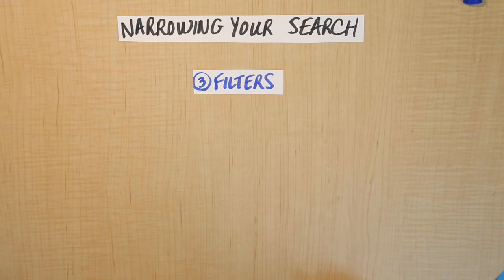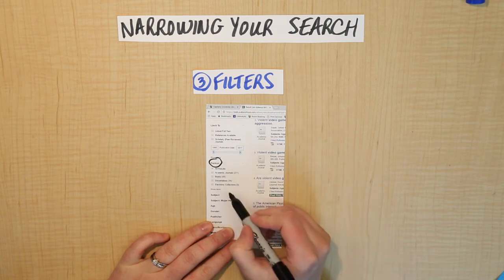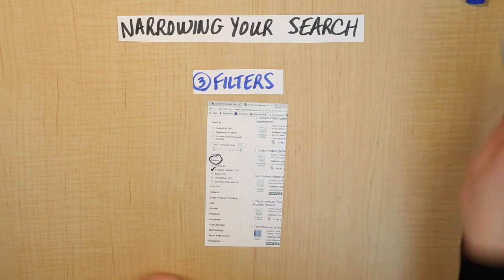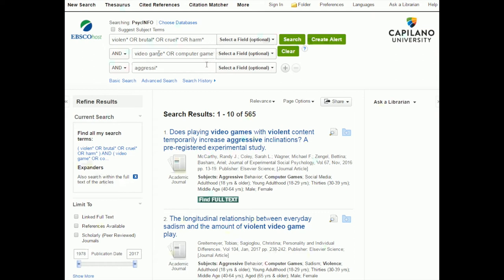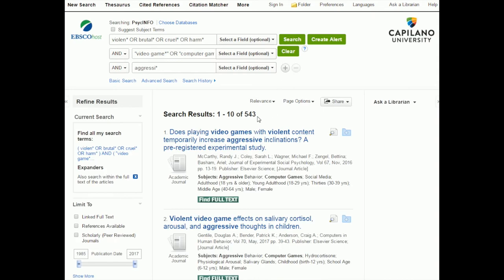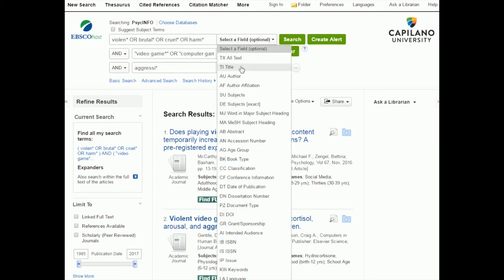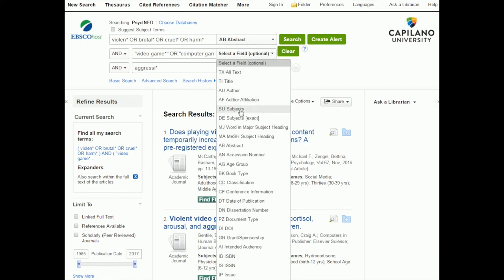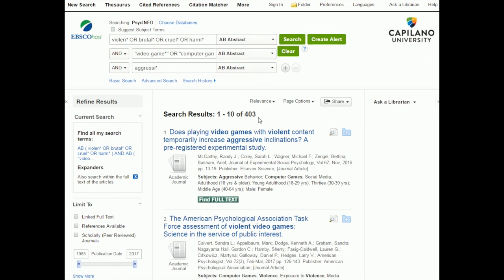L1V6 Narrowing Your Search